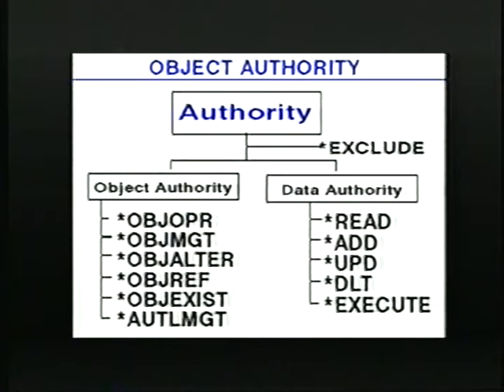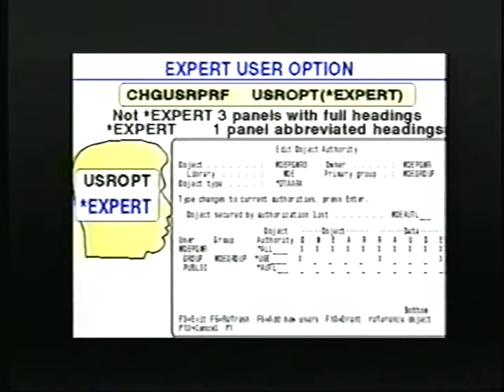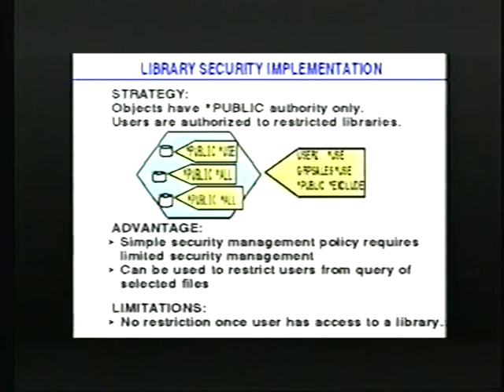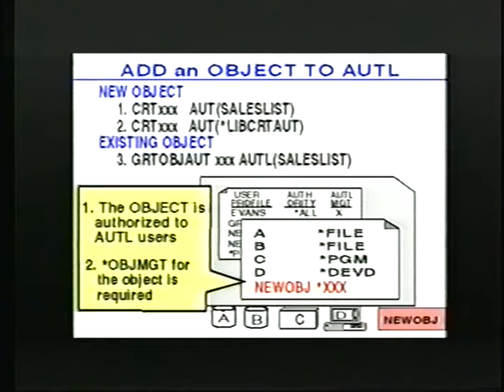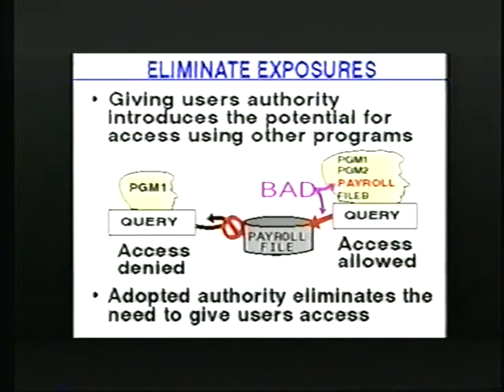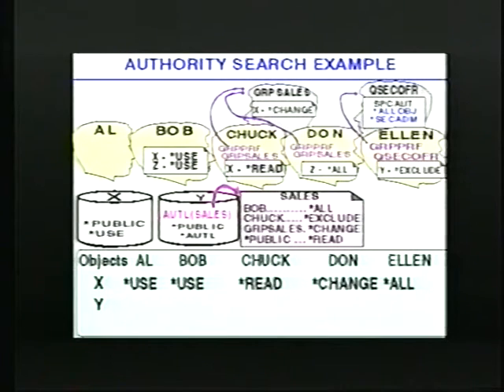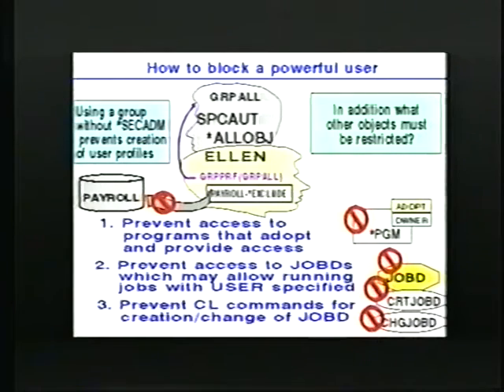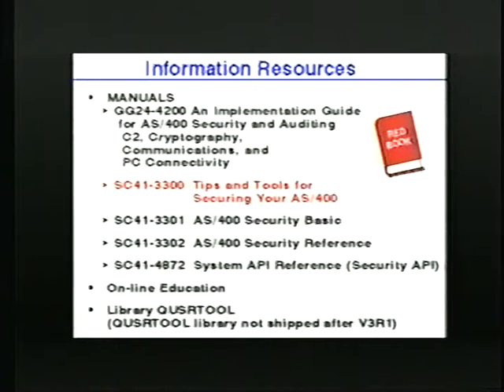AS400 Security - Object Authority Security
This video reviews object authority options and library security. It discusses the many alternative methods available to secure objects. Covers in detail:
The authority options of AS400
Options of access authority
Details of authority search
AND MORE!